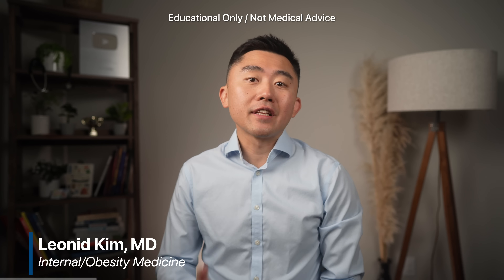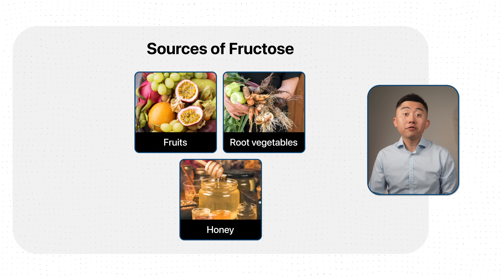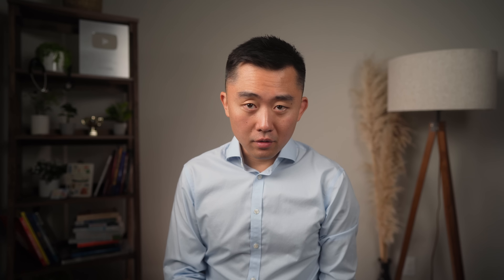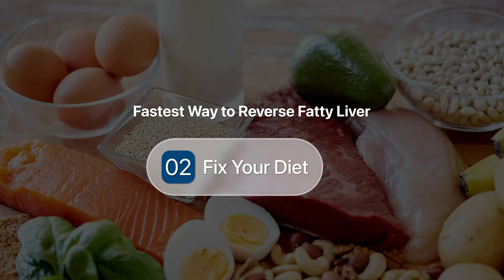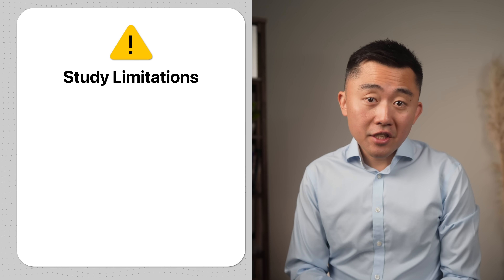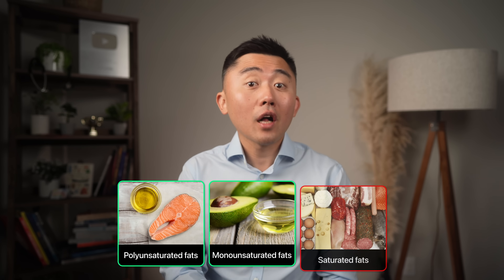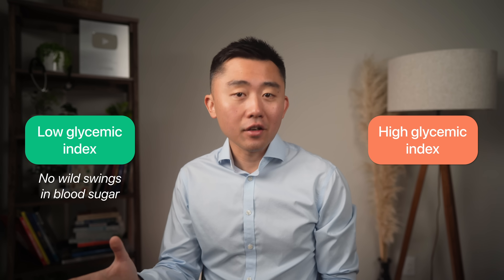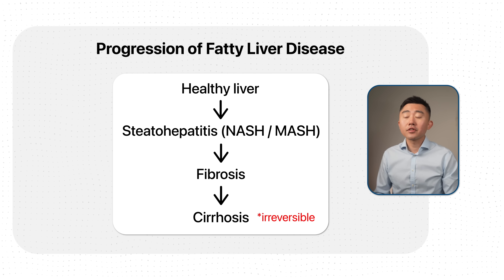The FASTEST Way to Reverse Fatty Liver, Naturally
Here's a natural and evidence-based protocol on how to reverse your fatty liver FAST and start seeing changes in days to weeks.

Chapters:
00:00 Reverse Fatty Liver Naturally
00:43 Fructose / Sucrose
05:04 How to reverse faster
06:07 Low Carb vs 5:2 Mediterranean vs standard of care
08:19 How to approach protein
08:58 How to approach fats
10:31 How to approach carbohydrates
11:36 Coffee? Alcohol?
12:47 Supplements?